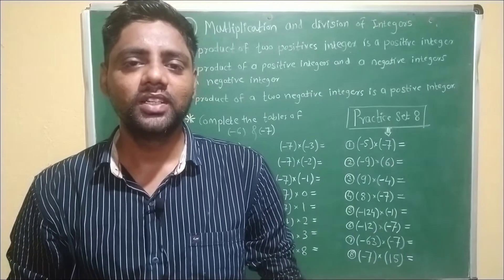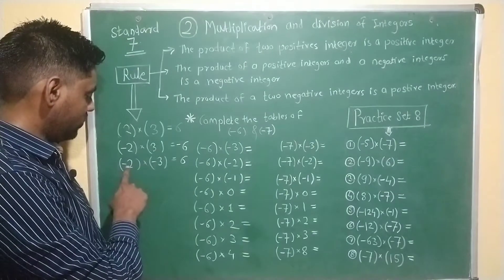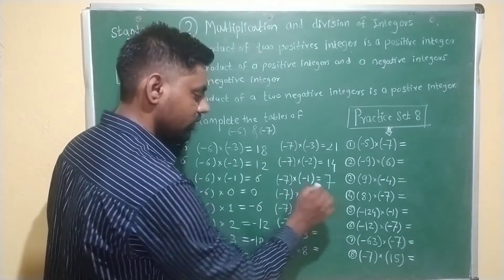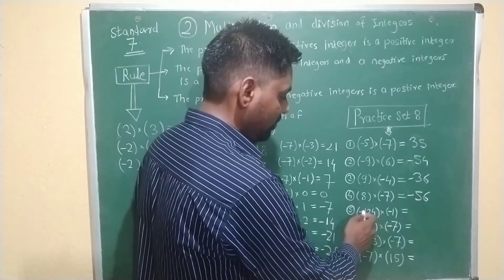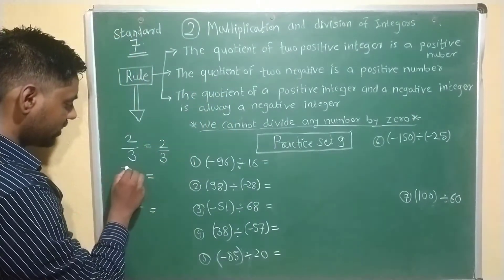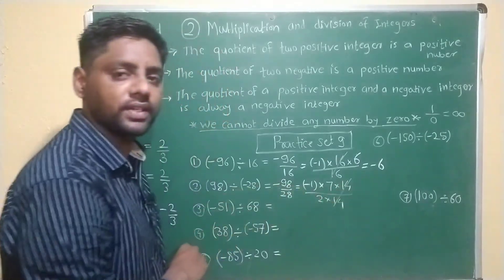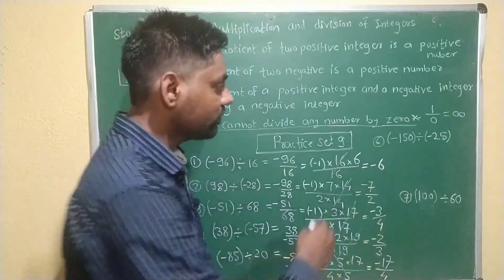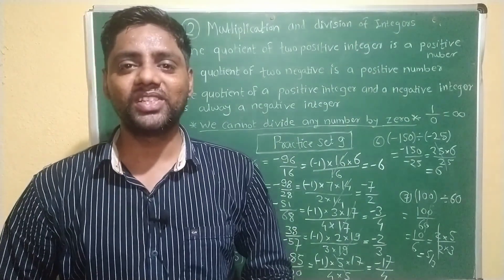Class 7 | Chapter 2 | Multiplication and Division of Integers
About Video:
Basic rule of multiplication and division
To find multiplication of Integers
To follow  division of Integers